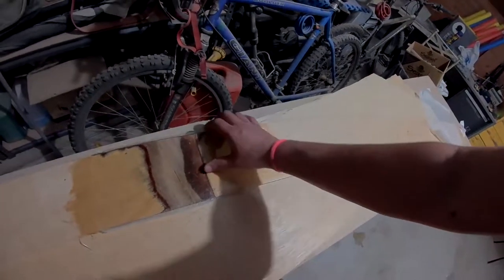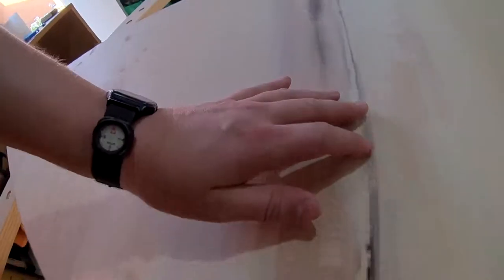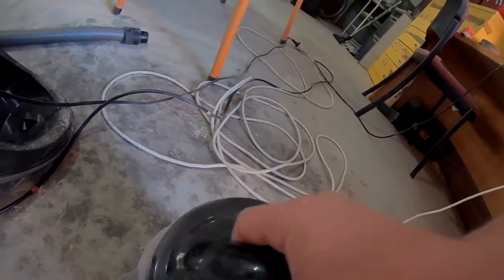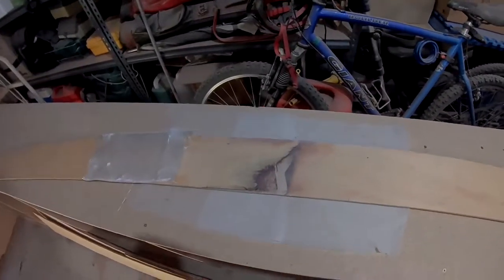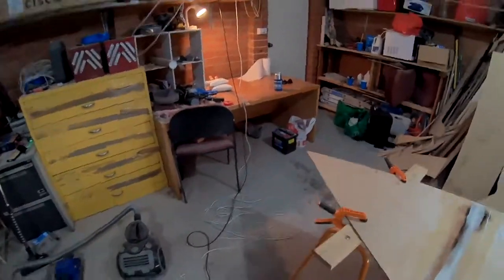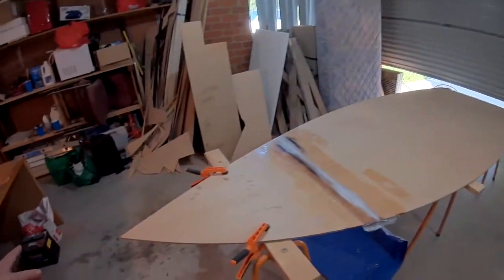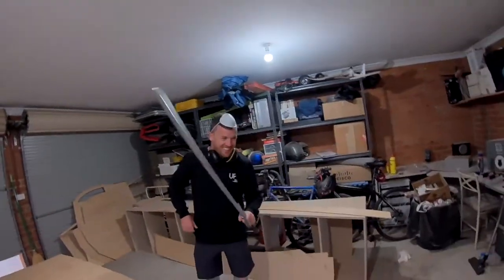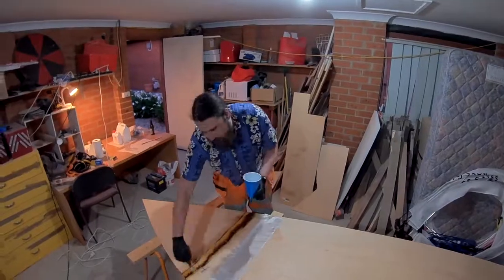Building a SCAMP part 012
In which pockets are filmed from the inside.